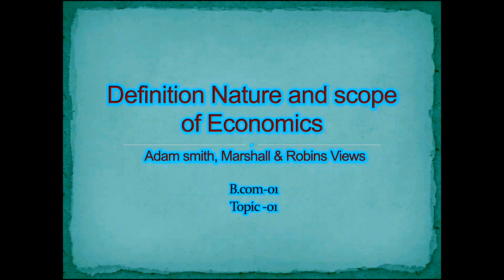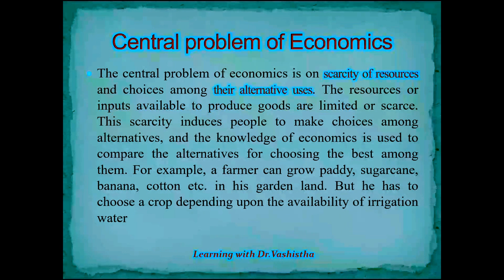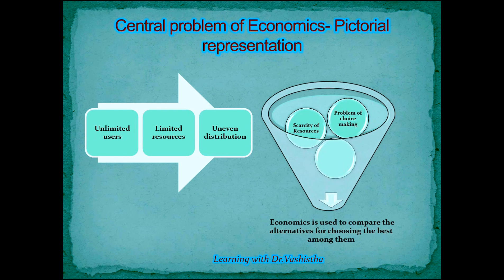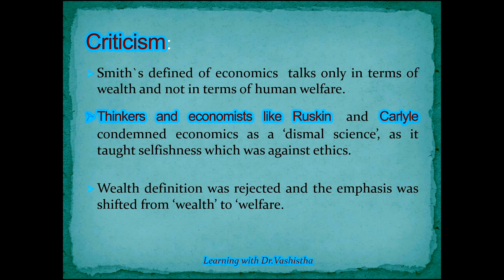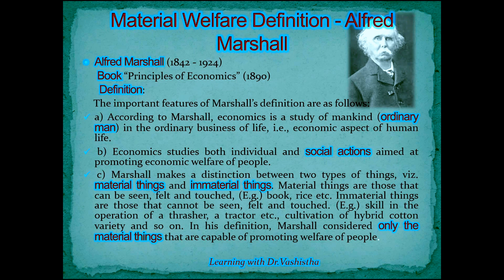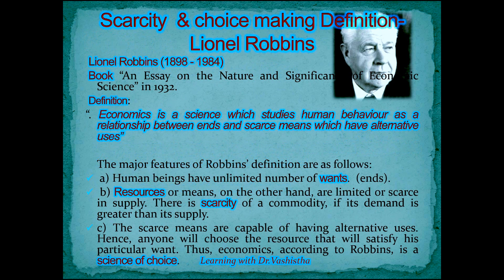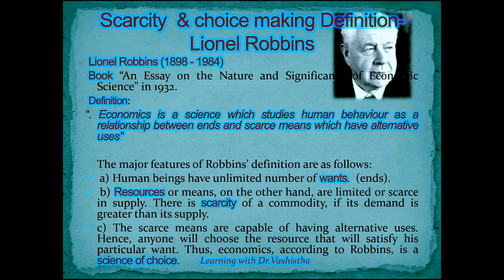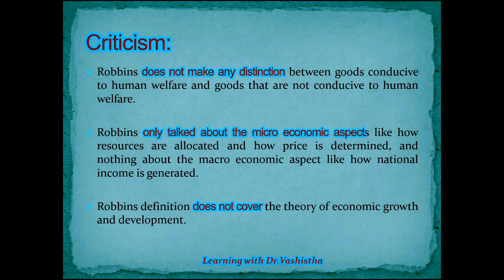INTRODUCTION TO ECONOMICS I DEFINITION, NATURE & SCOPE I ADAM SMITH I MARSHALL I ROBINS LECTURE 02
Economics (definition by economists like Adam Smith, Marshall & Robins)